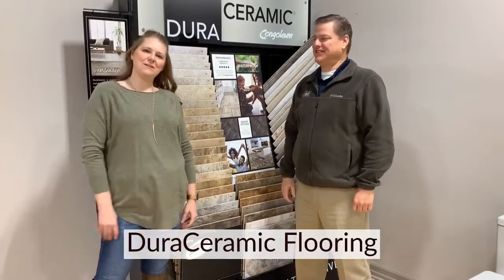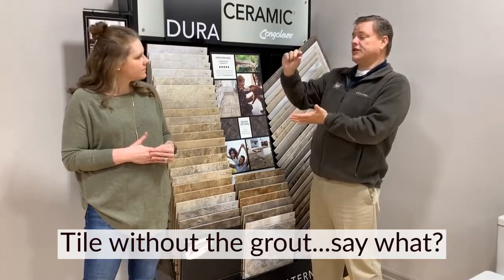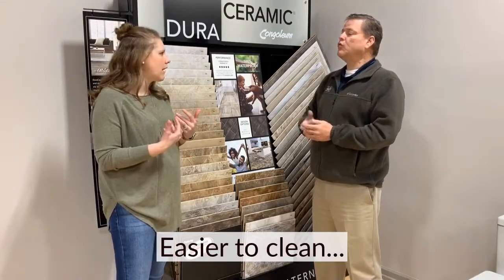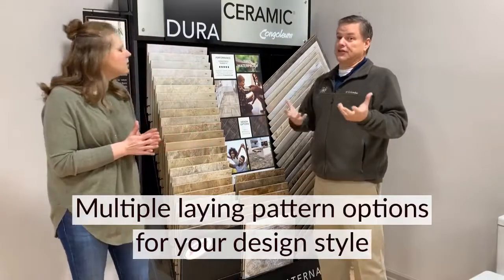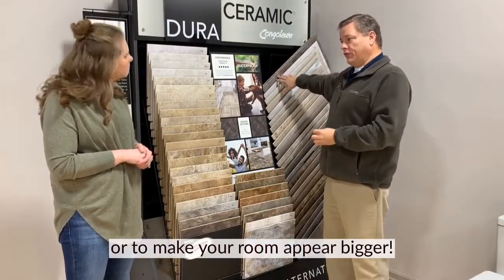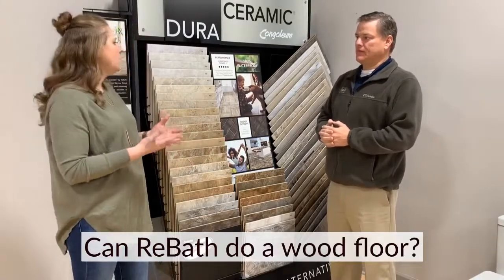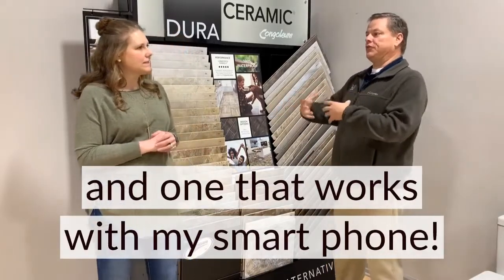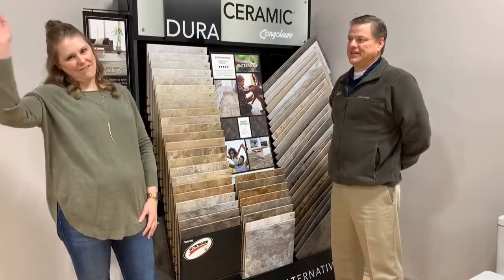ReBath Product Feature: DuraCeramic Flooring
Dana and ReBath Omaha designer, Gene, discuss how DuraCeramic flooring is so beautiful, safe and versatile that it makes for a luxury floor with non-slip, easy to clean characteristics. Don't forget we can heat it too!